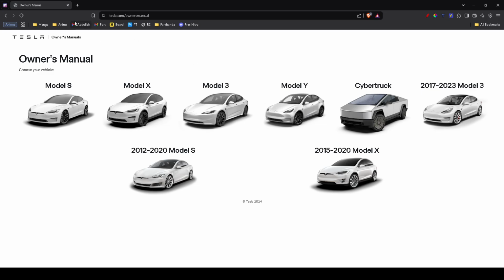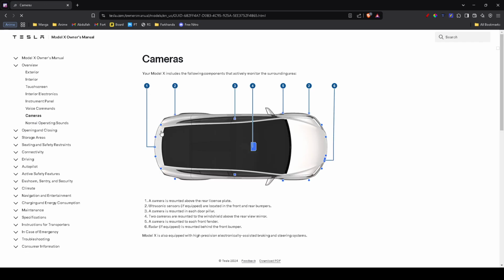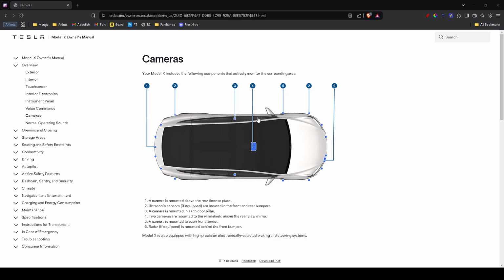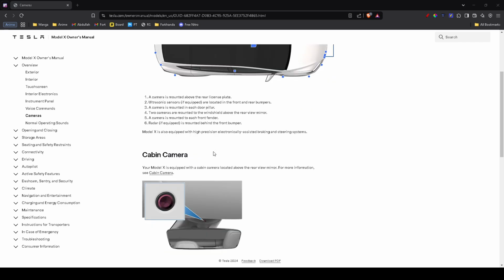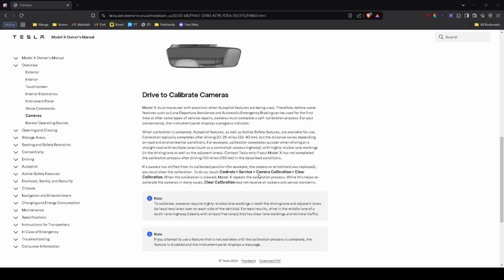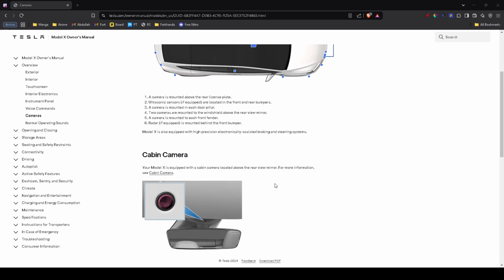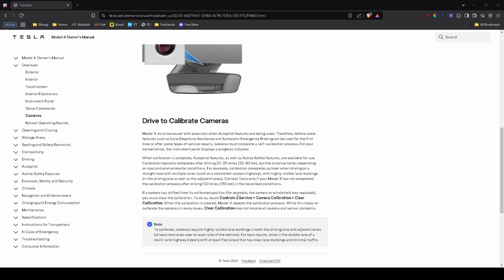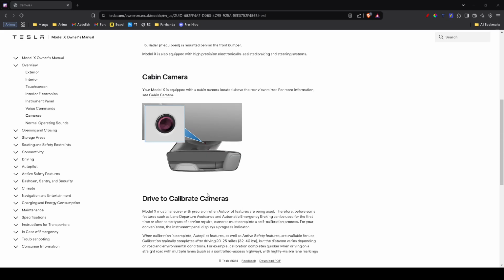How To Fix Tesla Camera Temporarily Unavailable After Update ( Model Y , Model 3 )